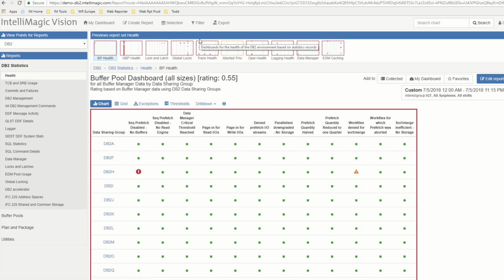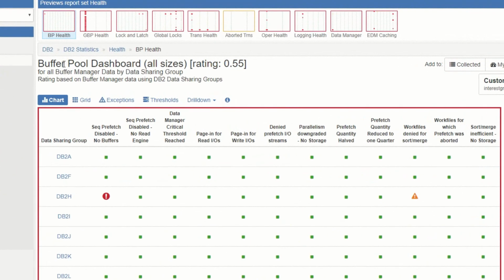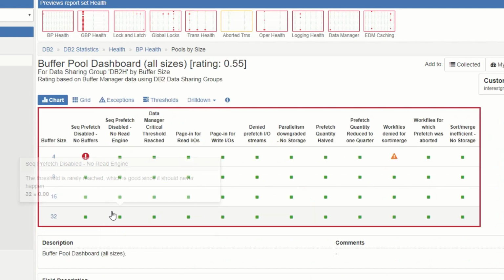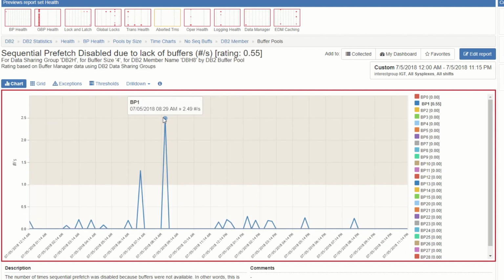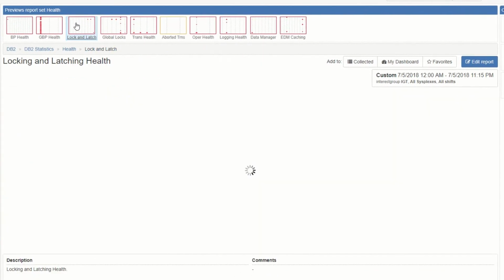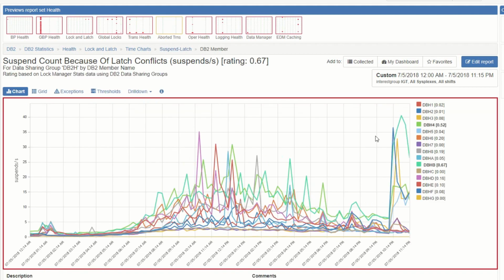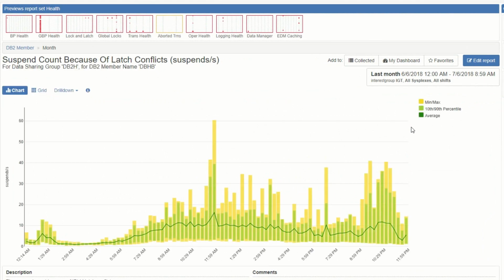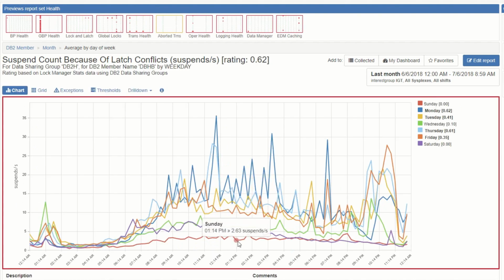Monitor Db2 for z/OS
Typical processes for assessing and examining the health of your Db2 environment includes manually exporting data, generating static reports, and eyeballing massive amounts of data. This is largely an inefficient way to manage an important part of your z/OS environment.

This video introduces the Db2 ratings and dashboards provided by IntelliMagic Vision for Db2 that leverage the SMF 100 Db2 Statistics records to automatically check the elements of your Db2 infrastructure to identify potential risks to availability before they generate outages.

Metrics rated in the Buffer Pool Health and Lock and Latch dashboards are examined in more detail, including examples of the visibility provided by context-sensitive drilldowns into that data.

These elements are automatically analyzed, correlated, normalized, rated, and populated in interactive, GUI-based dashboards to alert you to potential risks and the overall health of your Db2 environment. And for areas that may require your attention, intuitive drilldowns and features enable effective analysis.